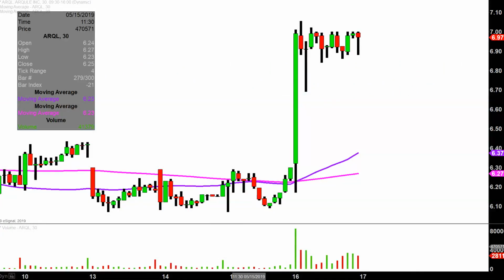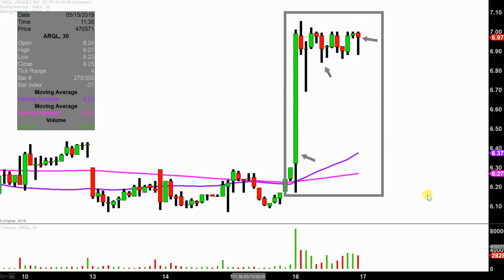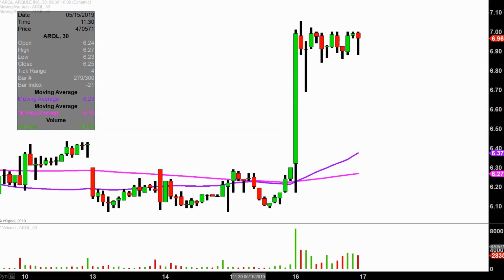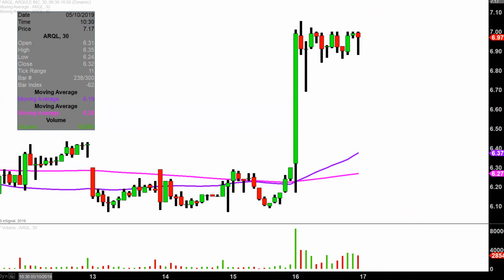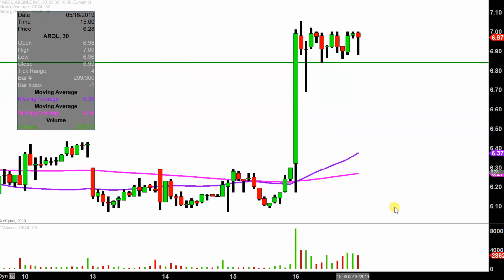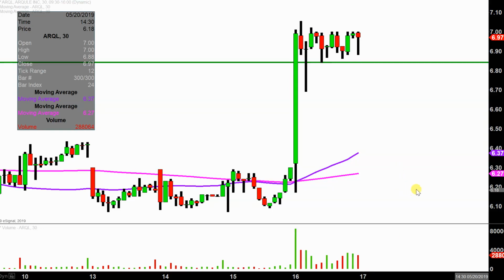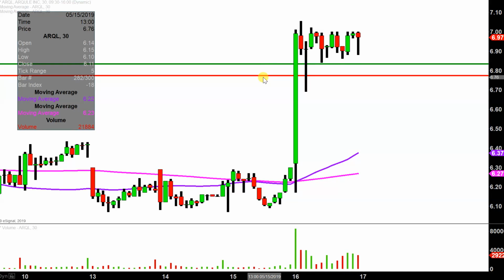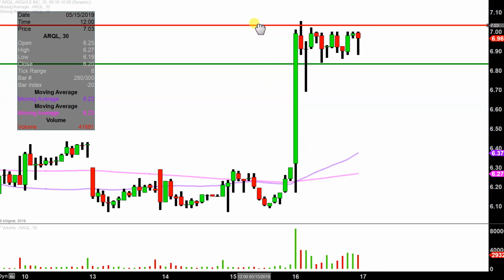ArQule, Inc. - ARQL Stock Chart Technical Analysis for 05-16-2019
Learn how to read stock charts and identify technical patterns as ClayTrader does a quick stock chart review on ArQule, Inc. (ARQL).